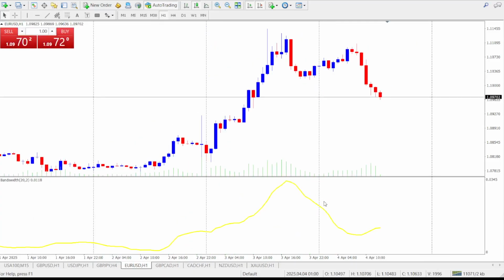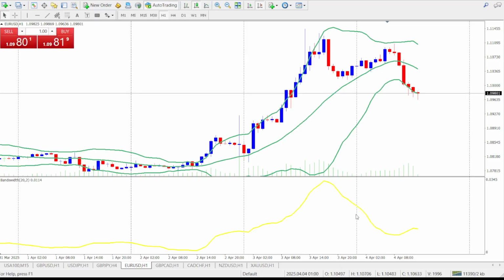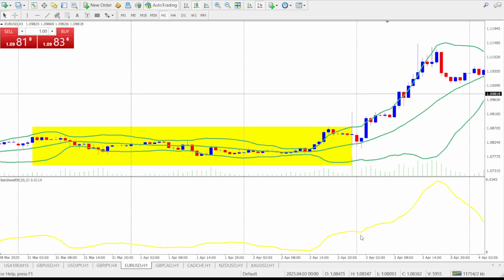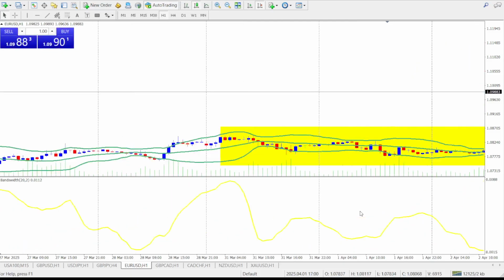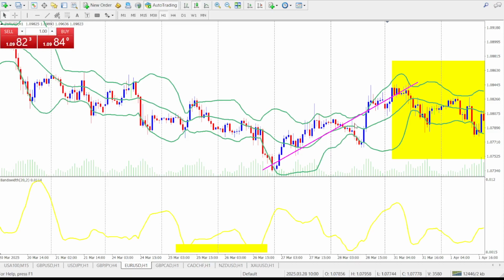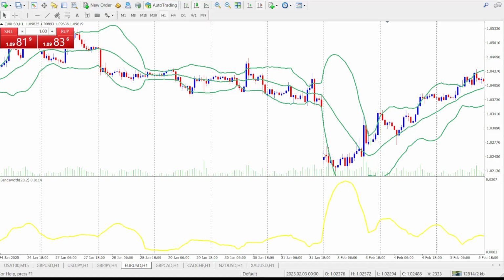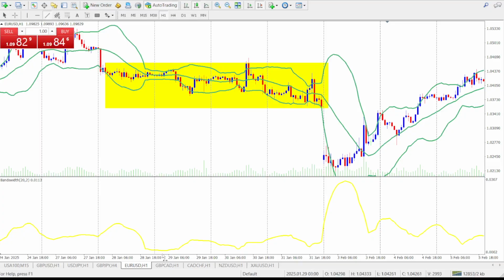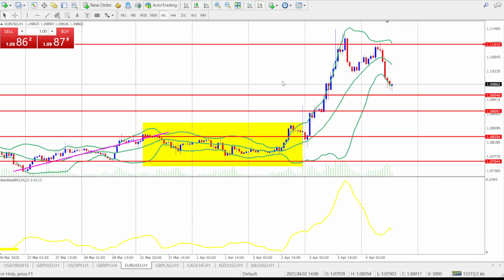Bollinger Bandwidth Indicator for MT4 & MT5 – The Secret Tool to Predict Big Market Moves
The Bollinger Bandwidth Indicator for MT4 & MT5 is a powerful tool that measures the difference between the outer bands of the classic Bollinger Bands indicator. This simple yet effective tool is designed to help traders assess market volatility and identify potential price moves based on that volatility.

The indicator works by tracking the width of the Bollinger Bands, which expands during periods of high volatility and contracts when volatility is low. As a result, the Bollinger Bandwidth Indicator increases in value when volatility spikes and decreases during quieter market conditions.

A key feature of this indicator is its ability to alert traders about impending price moves. When the Bollinger Bands contract, it signals that the market may be preparing for a big move. Likewise, if the Bollinger Bandwidth Indicator stays flat or decreases, it suggests that a market move is on the horizon. Traders can use this information to make informed buy or sell decisions based on prevailing market conditions.

This tool is incredibly versatile, working well across different timeframes, whether you're trading on intraday charts, daily charts, or even weekly and monthly price charts. This flexibility makes it a great choice for both swing traders and scalpers. New traders can also benefit from using the Bollinger Bandwidth Indicator as it simplifies the identification of potential market movements.

It’s important to note that while this indicator helps identify volatility and potential price moves, it doesn’t provide market direction. For this reason, traders should combine it with other indicators or price action strategies to confirm the direction of the market.

One strategy is to watch for patterns such as double tops or double bottoms in the oscillator. For example, if you spot a double top, it could signal a potential sell, and if you spot a double bottom, it could signal a buy. Traders should use risk-to-reward ratios to determine their exit points since the indicator doesn’t provide a specific profit target.

Another useful strategy is to look for divergence between the Bollinger Bandwidth Indicator and price movements. Divergence may hint at upcoming price shifts, helping traders anticipate future moves in the market.

The indicator also works well for identifying trendline breaks within the oscillator window, although these breaks do not directly indicate market direction. They are useful for spotting when volatility is increasing or decreasing, which can signal potential trading opportunities.

Remember, the Bollinger Bandwidth Indicator is a great tool for anticipating market moves, but it’s most effective when used in conjunction with other technical analysis methods for confirmation.